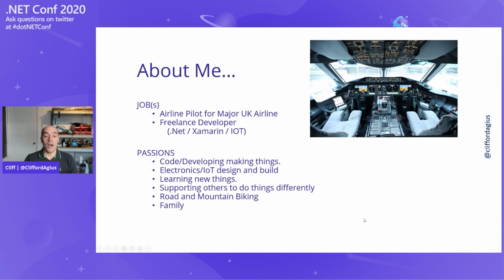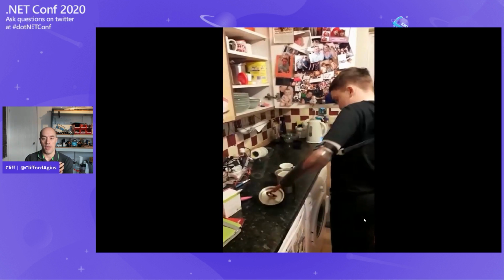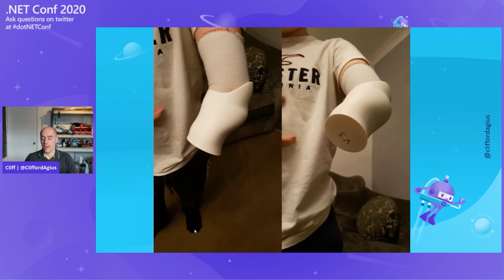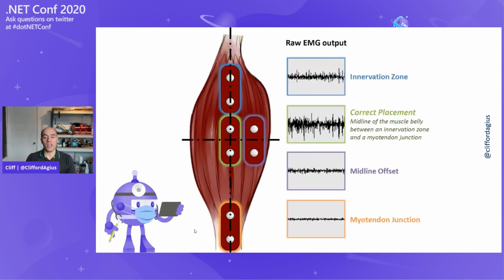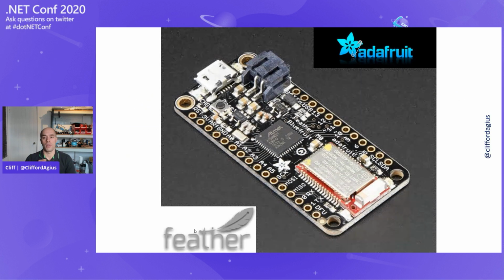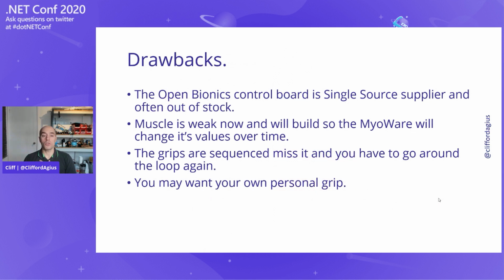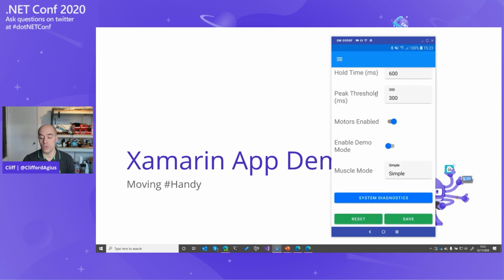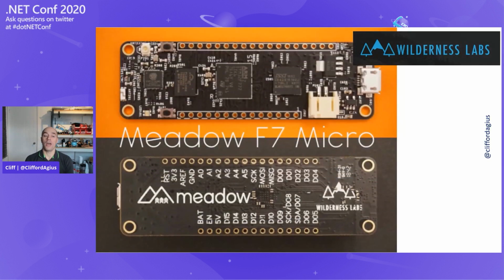3D Printed Bionic Hand - a Little IoT and a Xamarin Mobile App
Meet Kayden, a local 16yr old young man and close family friend, who was born with no left forearm and hand. This talk is about the last 2 years open source work on 3D printing a prosthetic Hand and adding some IoT for control and a Xamarin mobile app for set-up and configuration.